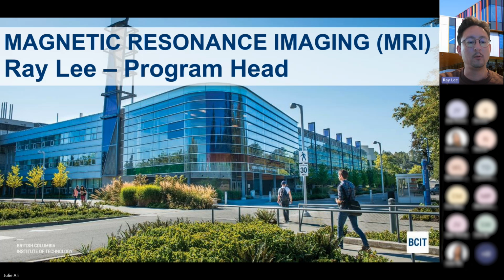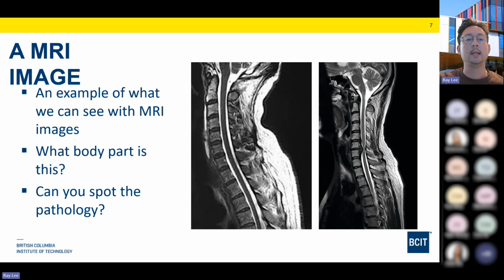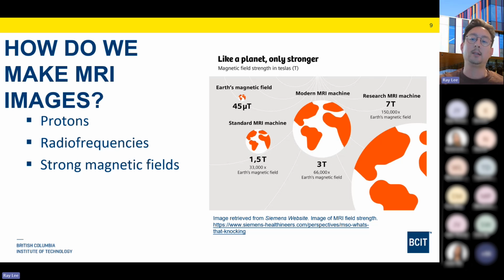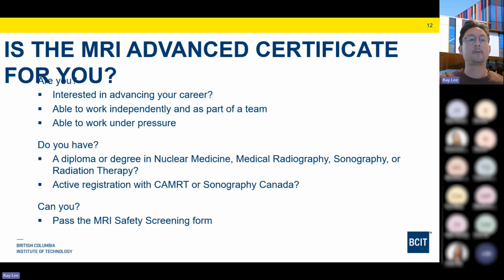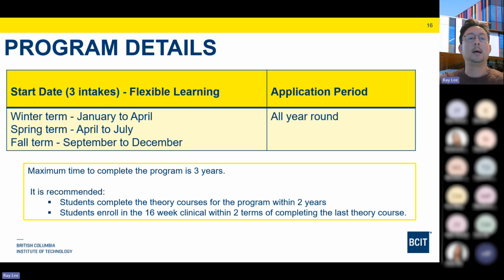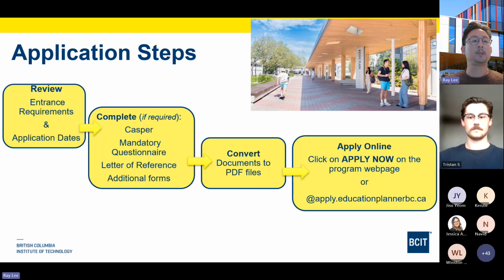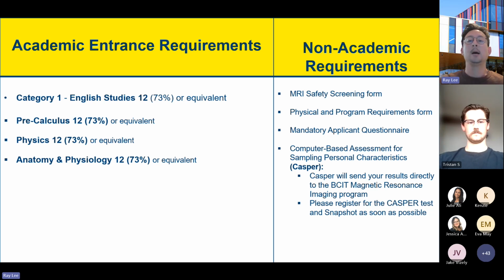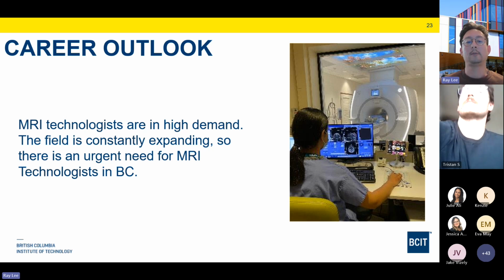BCIT - Magnetic Resonance Imaging (MRI) Info Session - Fall 2024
The BCIT Magnetic Resonance diploma program provides access to state-of-the-art MRI simulator and labs so that you are ready to start your career the moment you graduate. Learn more with our recording of our Fall 2024 information session.